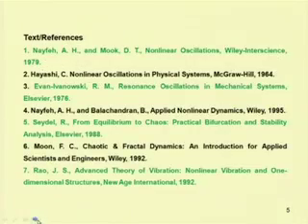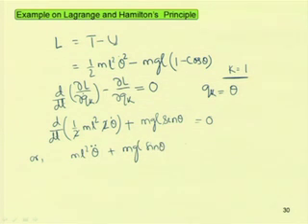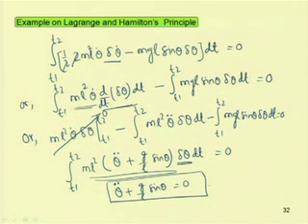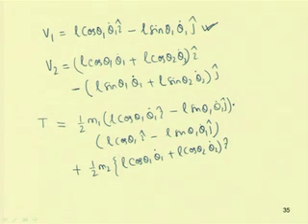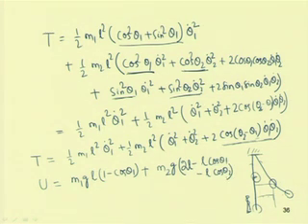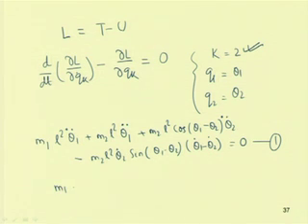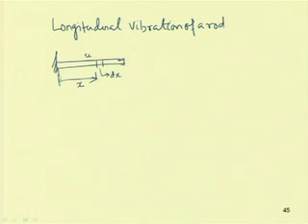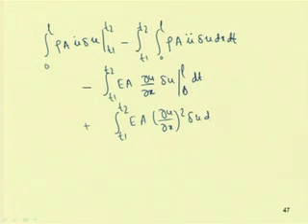Mod-02 Lec-03 Derivation of Equation of motion of nonlinear discrete system (More examples)